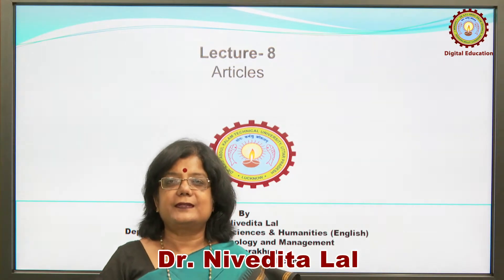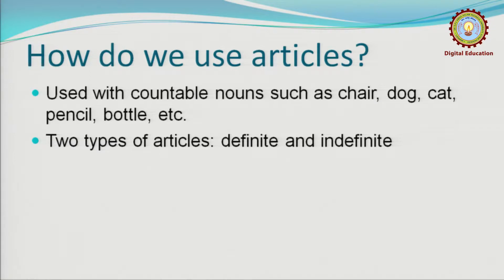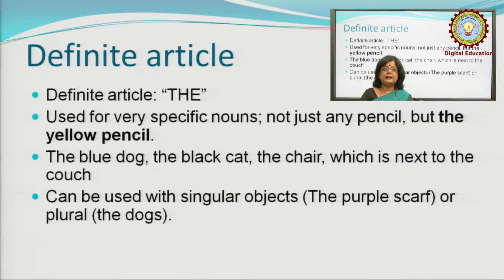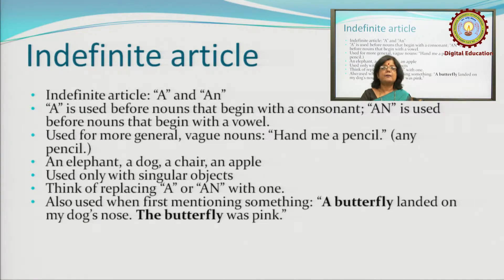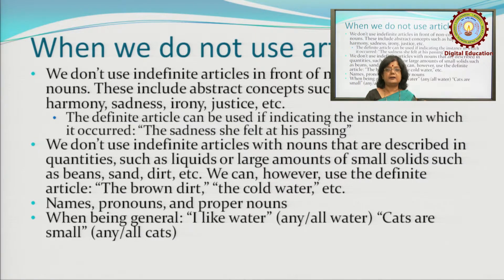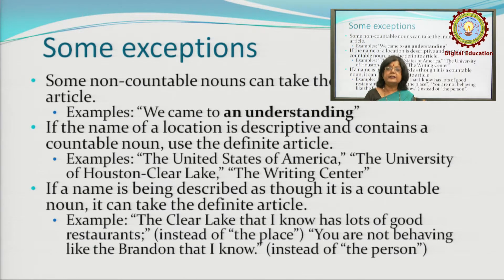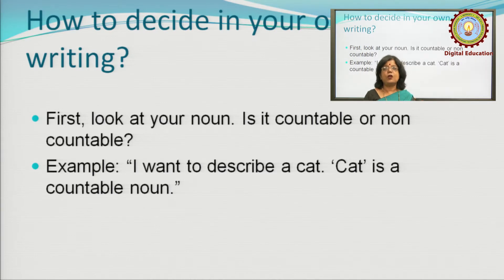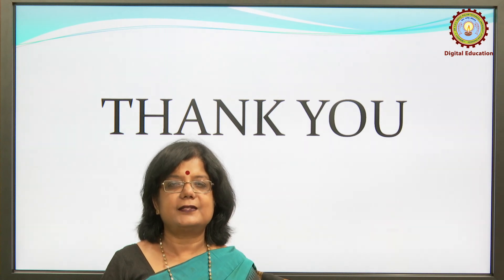Articles By Dr. Nivedita Lal | AKTU Digital Education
Articles: Professional English By Dr. Nivedita Lal | AKTU Digital Education